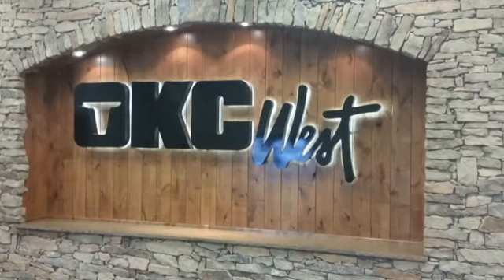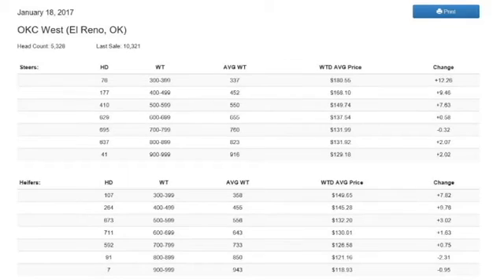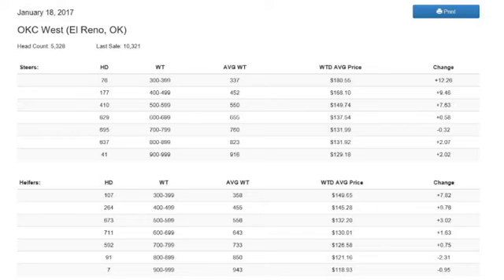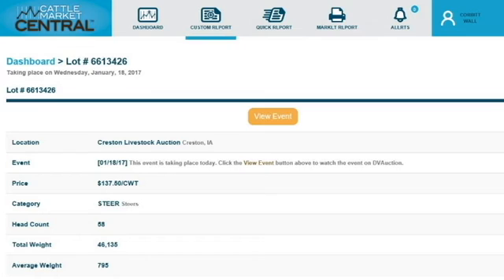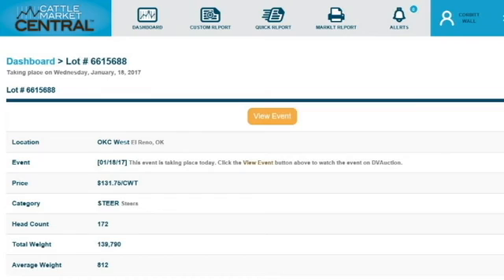Feeder Flash 1/19: Market Test, Finally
Daily Feeder Report for Thursday January 19, 2017